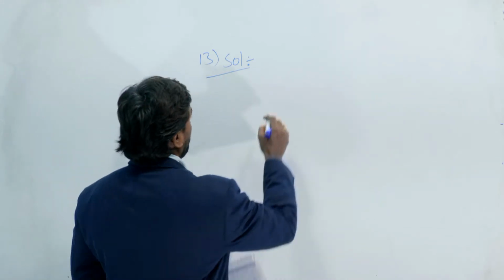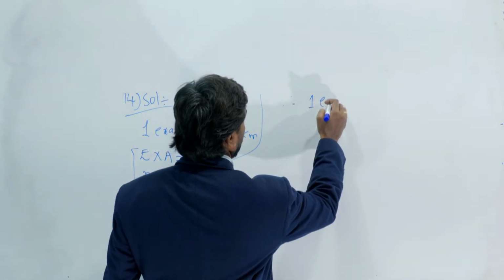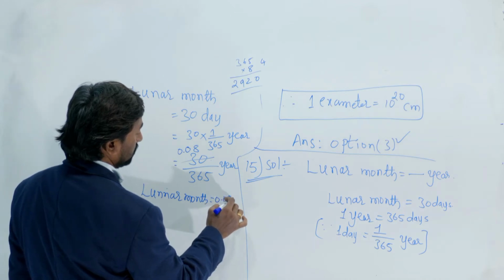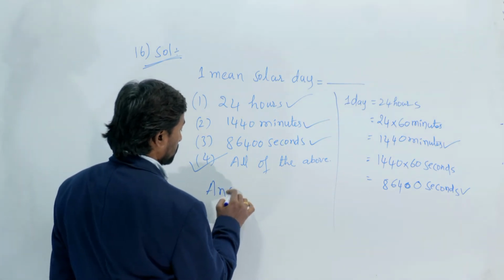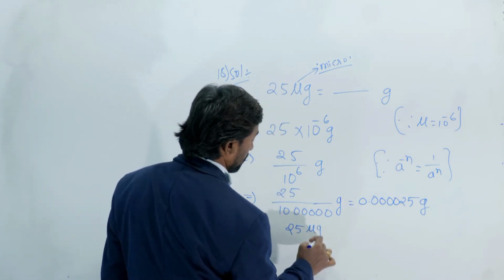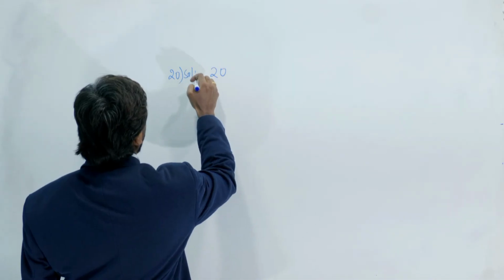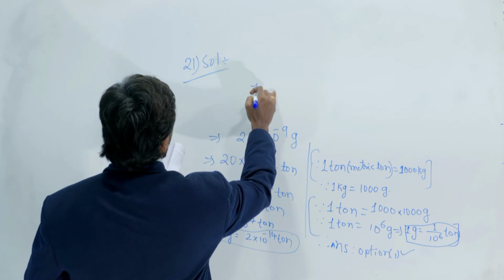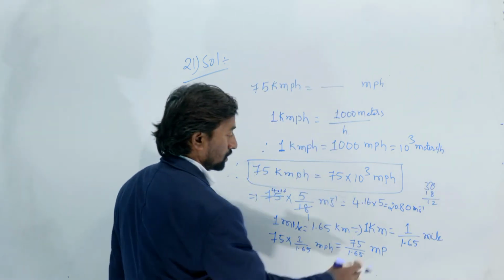IIT GRADE 7 PHYSICS EXERCISE 1